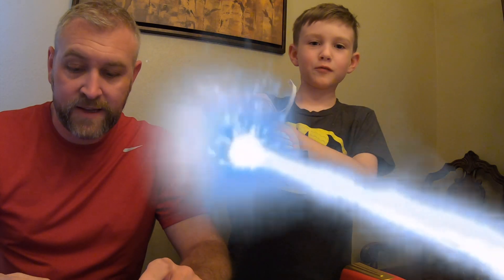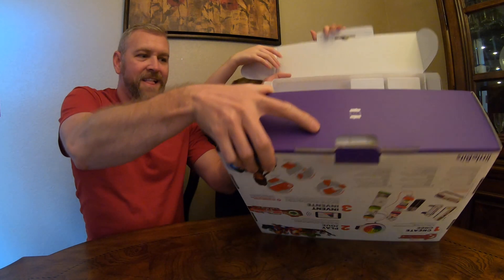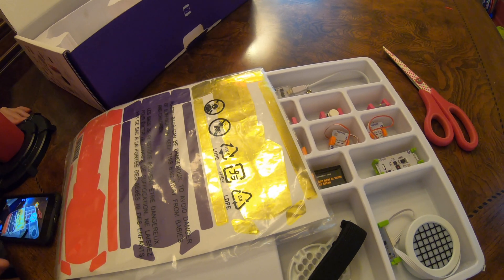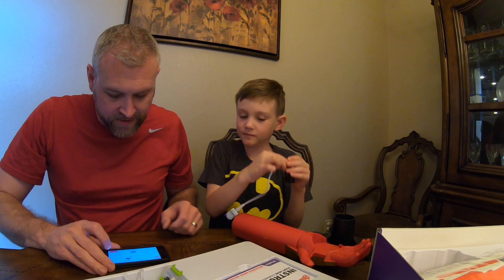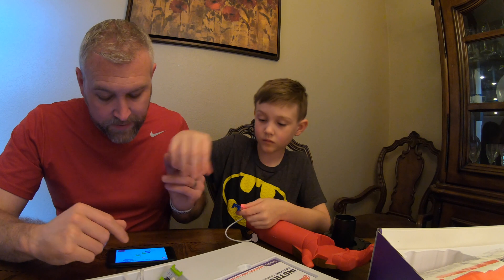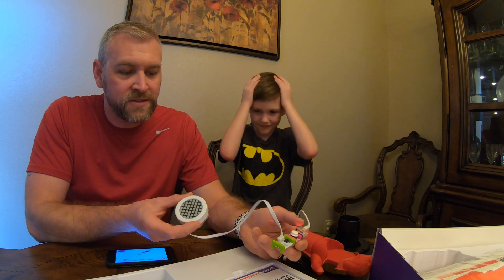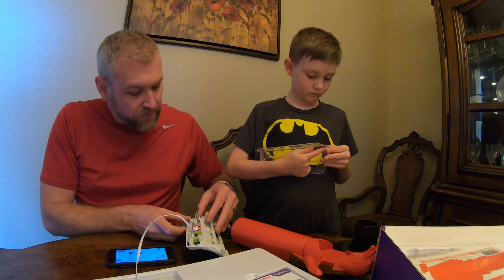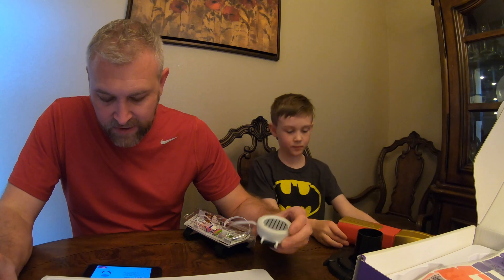littleBits Avengers Hero Inventor Kit | Unboxing | STEM Learning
We unbox and assemble the littleBits Avengers Hero Inventor Kit.

This kit is designed for children ages 8 and up and is a tremendous tool for teaching kids the basic principles of programming and electronic circuitry. It promotes STEM/STEAM learning and is an exciting and fun project for parents and kids to do together.